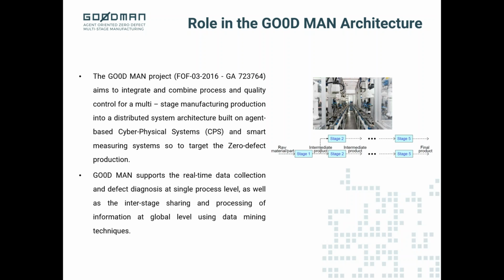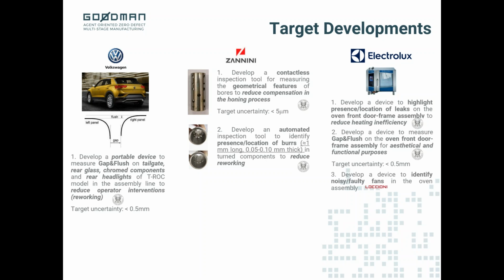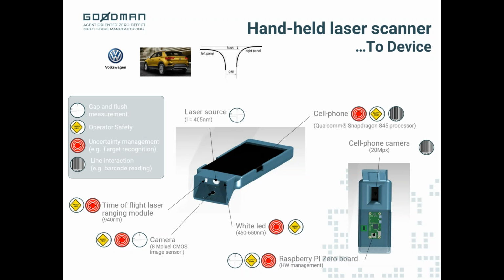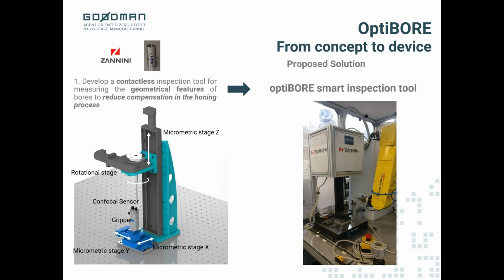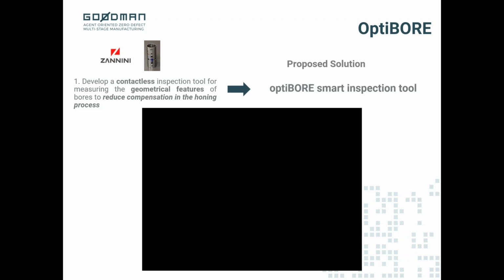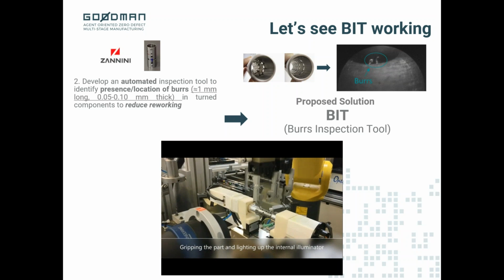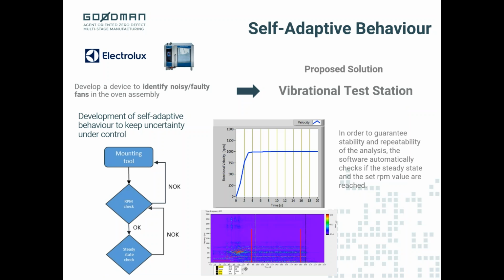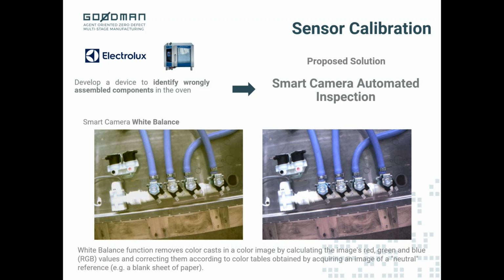GO0DMAN Webinar Series 2 Smart Inspection Tools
Second webinar of the GO0DMAN European research project focusing on Smart Inspection Tools.